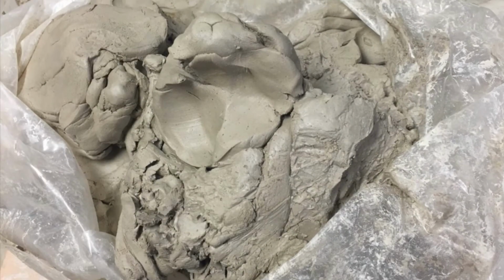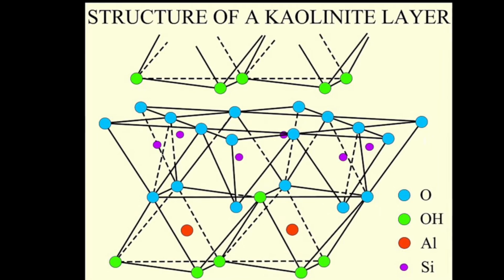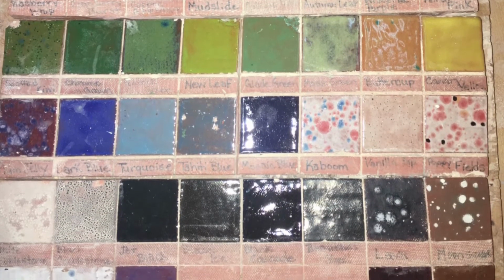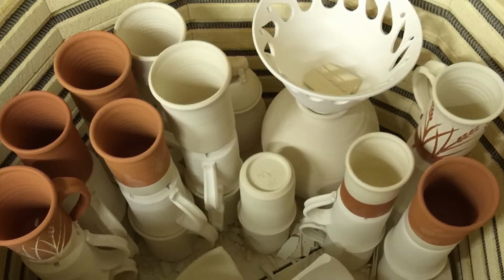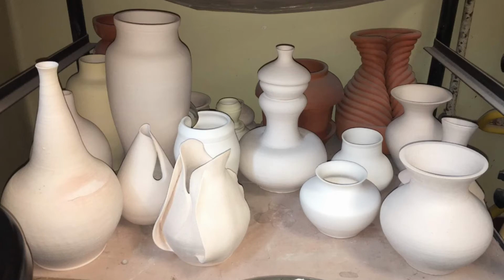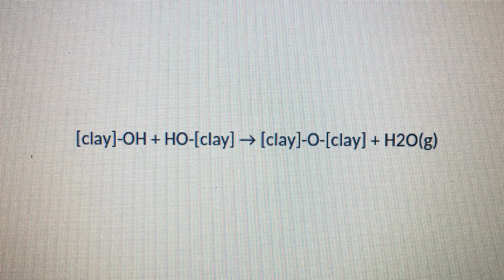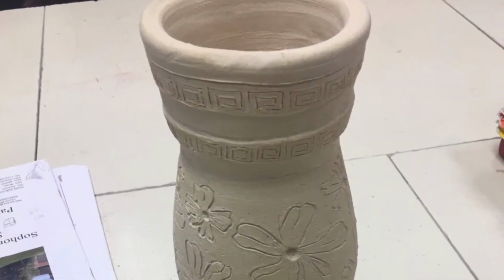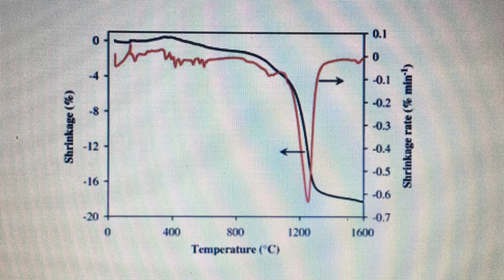Chemistry Of Ceramics